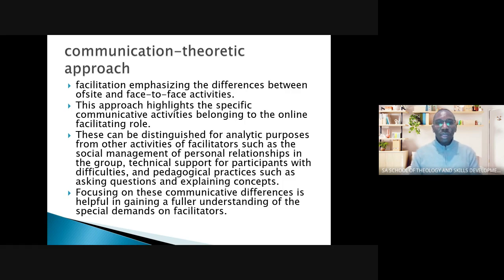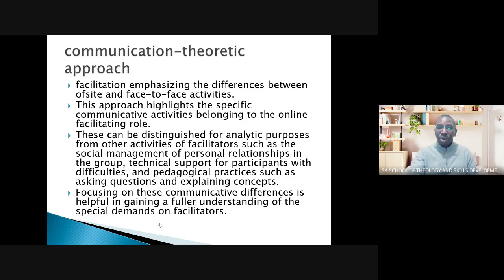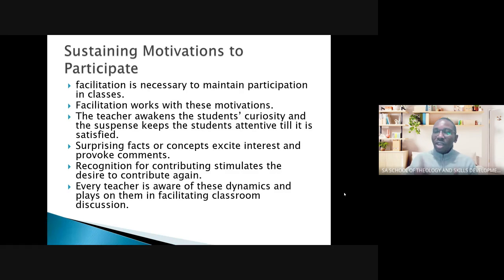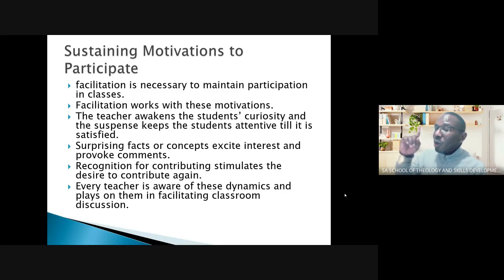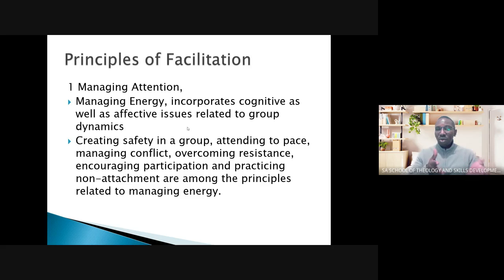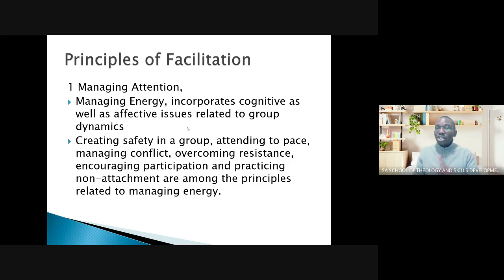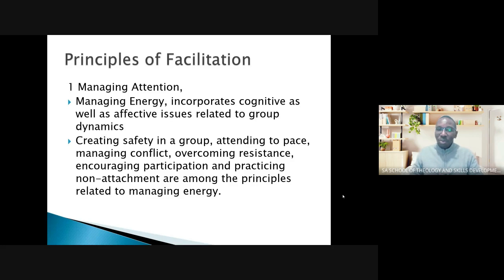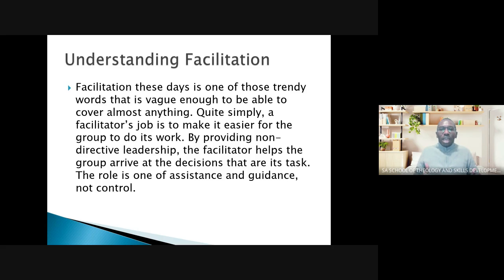Facilitator Class 2nd July 2024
Continuation of the Principles of Effective facilitation skills, Listen to the Subject Mater Expert in Facilitation and you will gain more information on how you can manage and facilitate to a group.